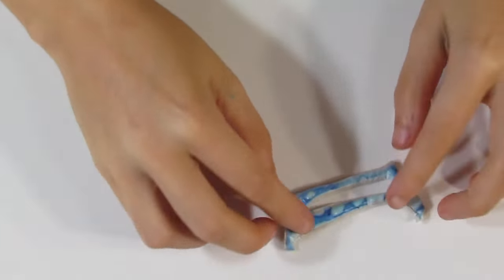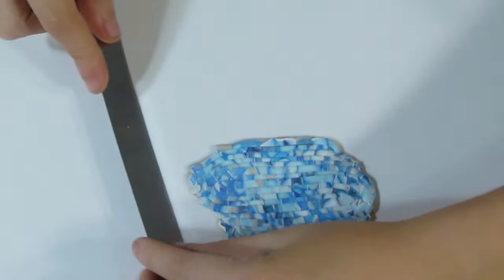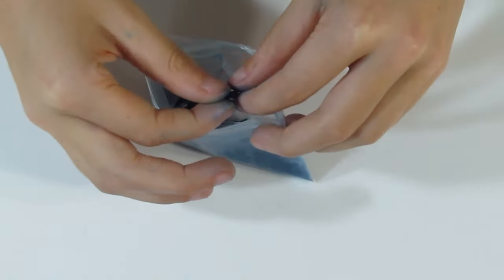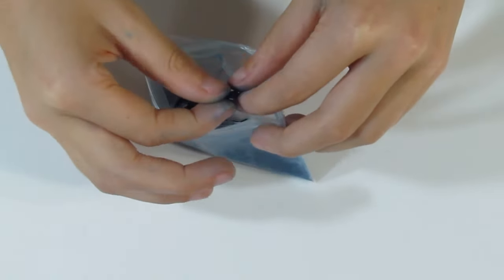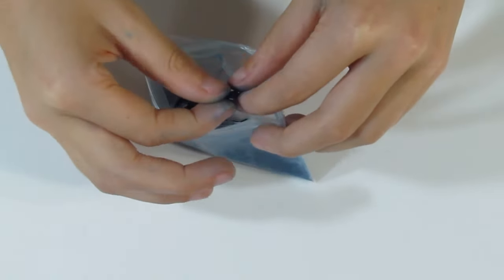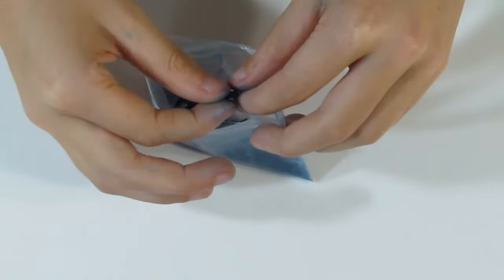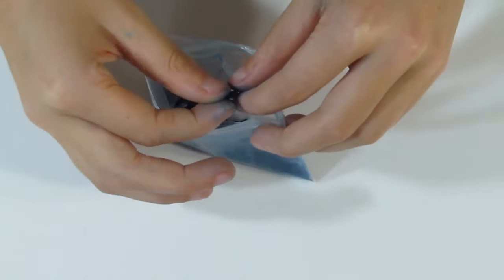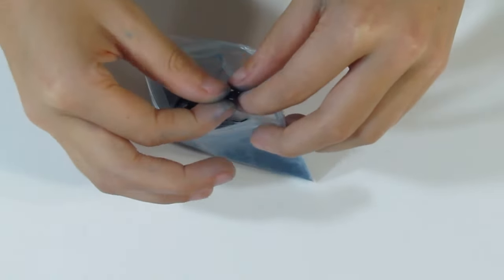Let's Make Faux Stone & A Mosaic With Polymer Clay Scraps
Spearhead cutter

Please leave your questions in the comments below and I'll try to get to them as soon as I can.